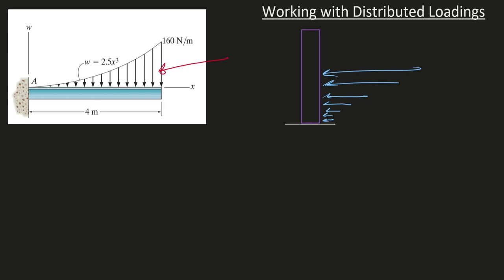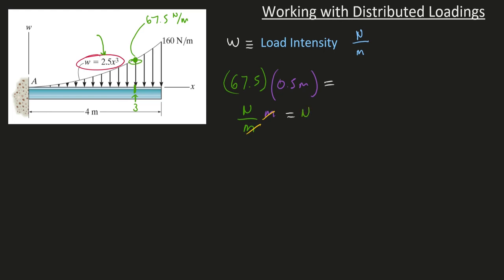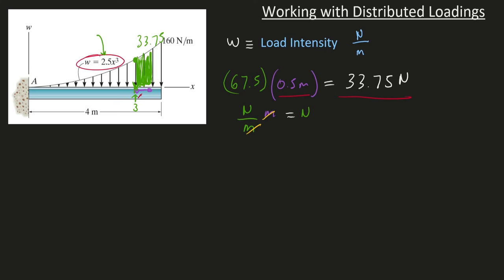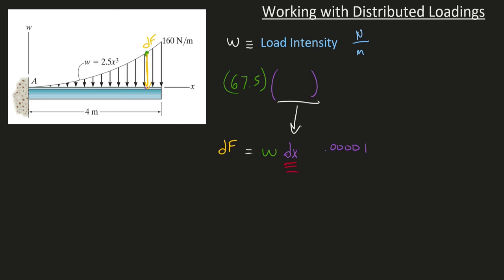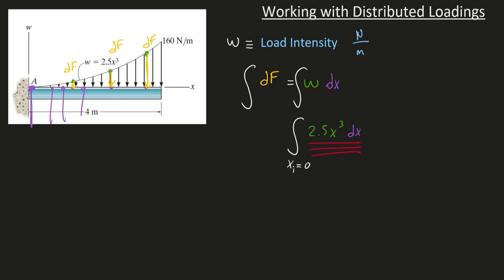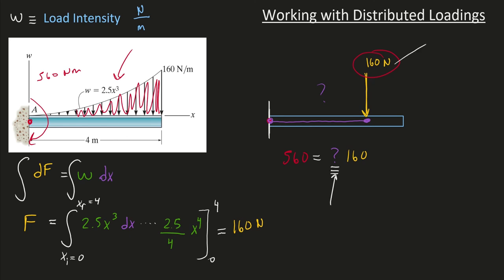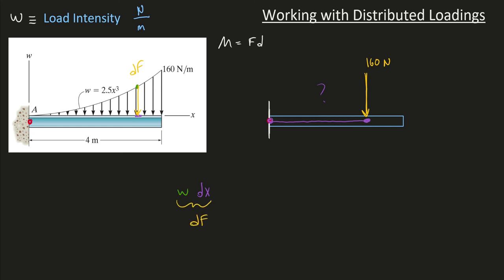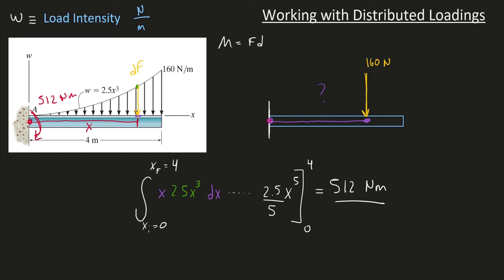Statics: Reducing a Distributed Loading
In this video, we explain what a distributed loading is and go through the process of simplifying it to one Total Force. This force must act with the same total force as the distributed loading, as well as create the same moment as well